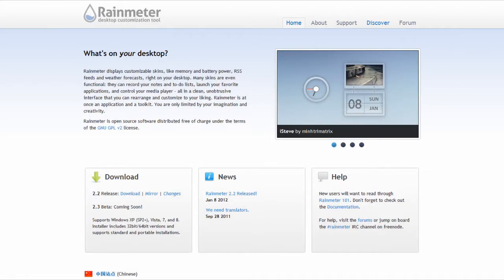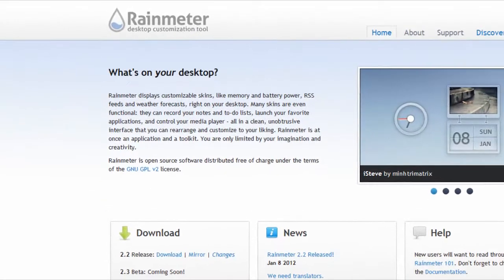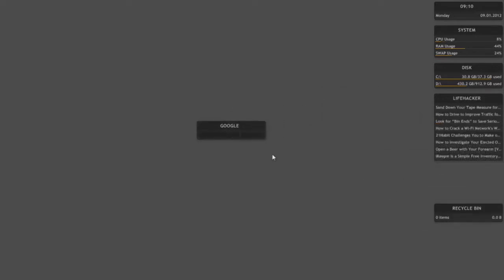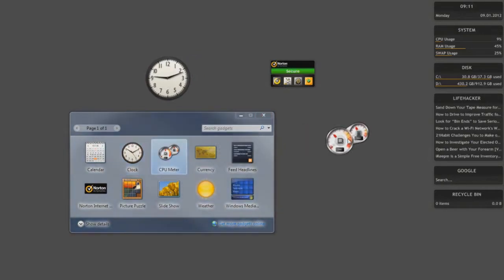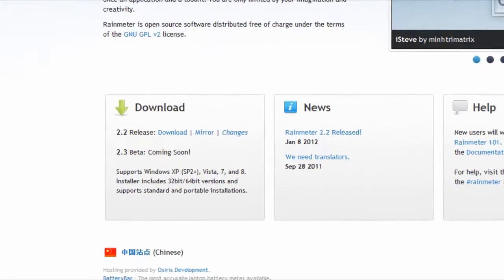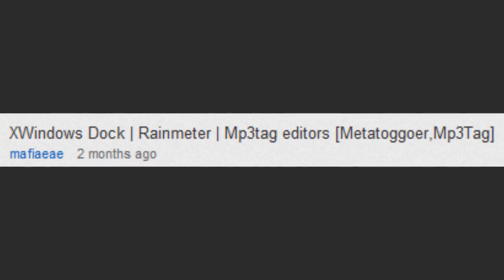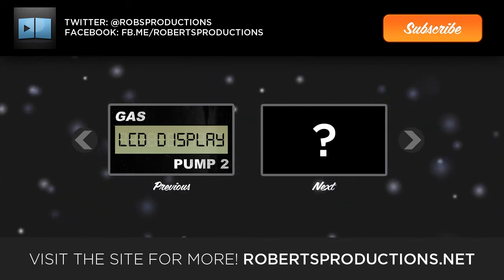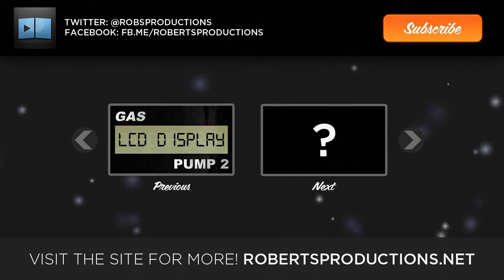Windows Tip: Rainmeter | Desktop Customization Tool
In this week's Windows Tip, I bring to you, "Rainmeter". A desktop customization tool that displays customizable skins, like memory and battery power, RSS feeds and weather forecasts, right on your desktop. Many of the skins are even fully functional meaning you can take control of notes, your media player, and launch your favorite applications all in a clean unobtrusive interface. As stated on their site rainmeter.net, "You" are only limited by your imagination and creativity.

If you have any suggestions for Windows tips or any pc tips, go ahead and leave those in the comments below.